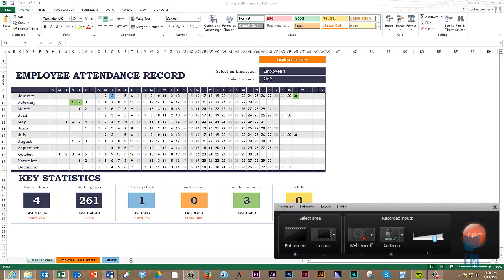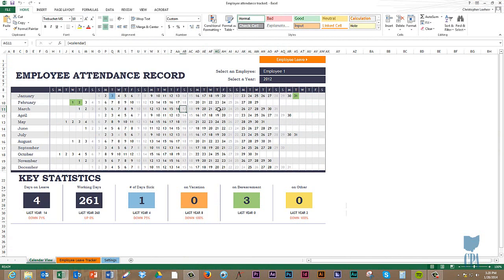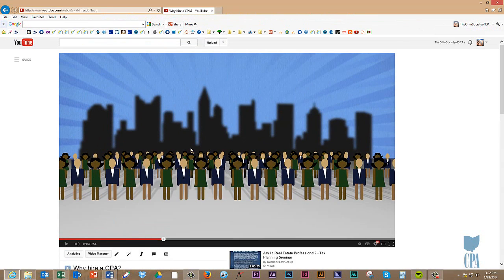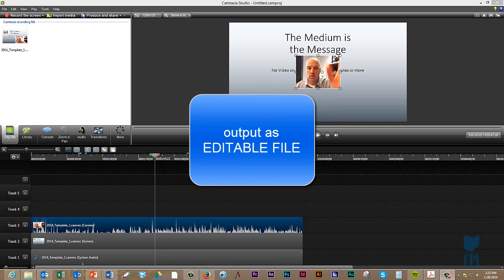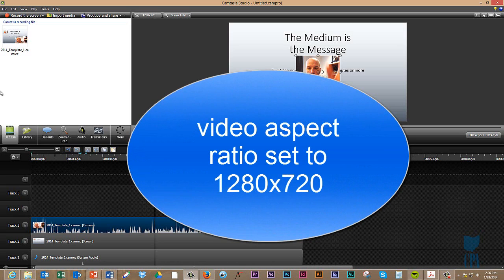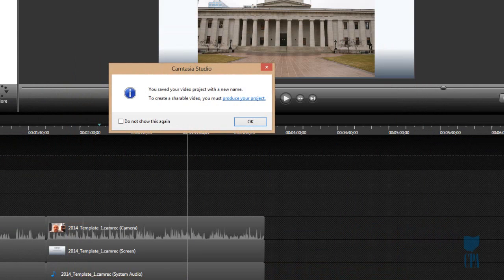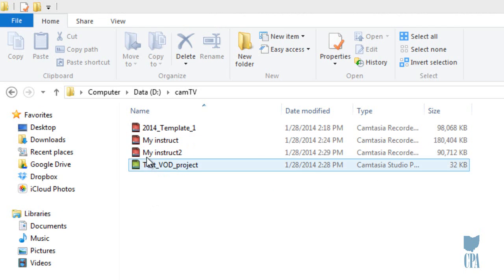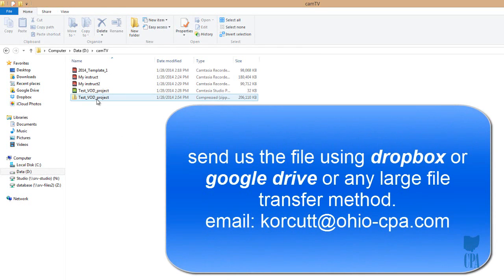Using "Record the screen" function - tutorial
This example assumes your computer meets the minimum requirements for the Camtasia software and that you have audio recording capabilities.